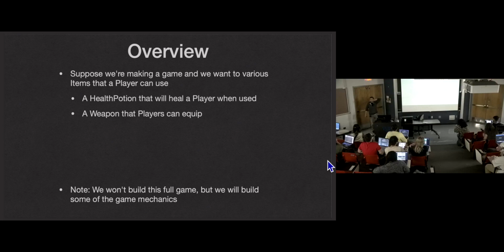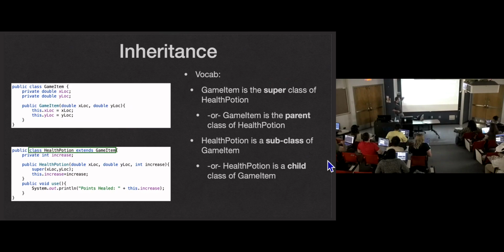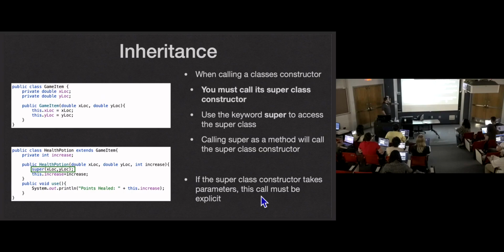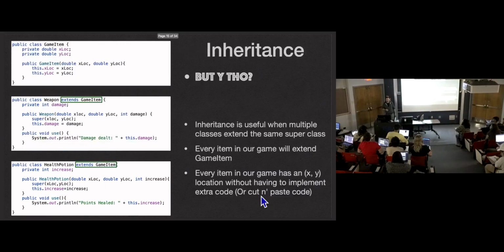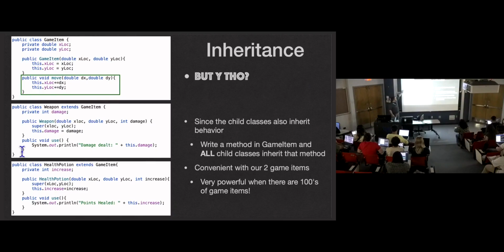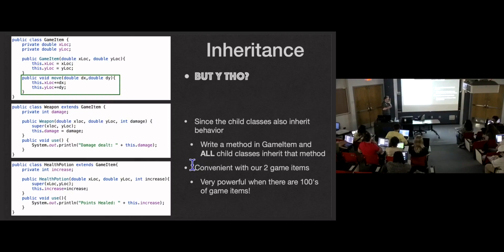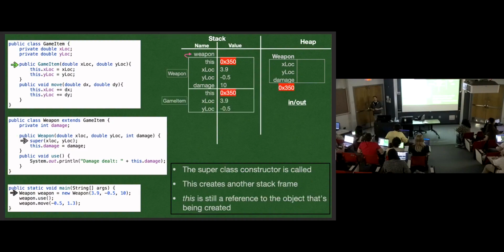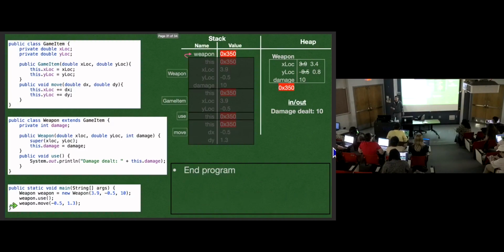[CSE 116] Inheritance Monday October 2